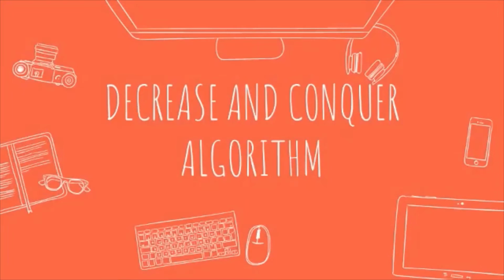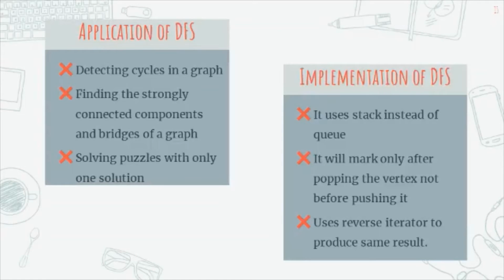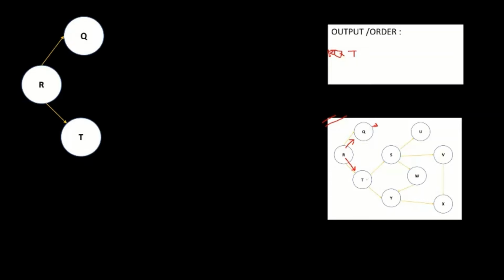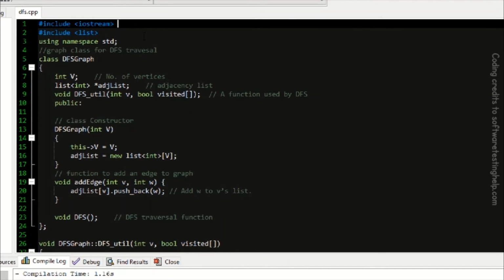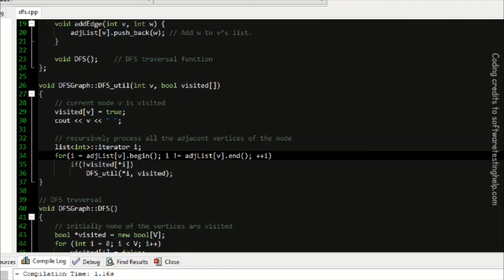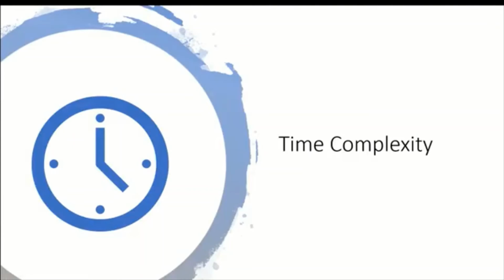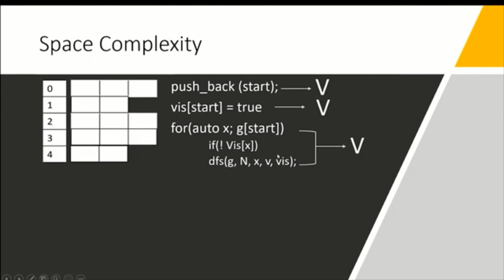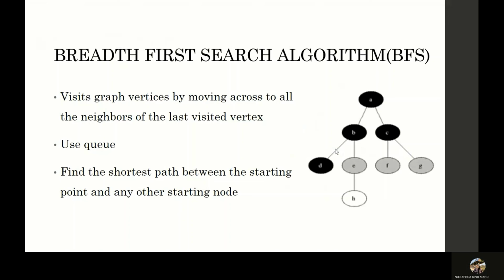Algorithm Analysis Assignment 3 - Depth First Search Algorithm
Assalamualaikum. This is our Assignment 3 submission for BITP2113 Algorithm Analysis. The topic selected is Depth First Search.

Group members:
1. Nuramelynn Izzaty binti Hisham
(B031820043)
2. Nursyafiqah Adilla binti Mohd Syafiq Jackson
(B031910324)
3. Nor Afieqa binti Mahdi
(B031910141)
4. Nurin Syafiqah binti Mohd Saofi
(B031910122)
5. Nur Fatin binti Yazid
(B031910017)